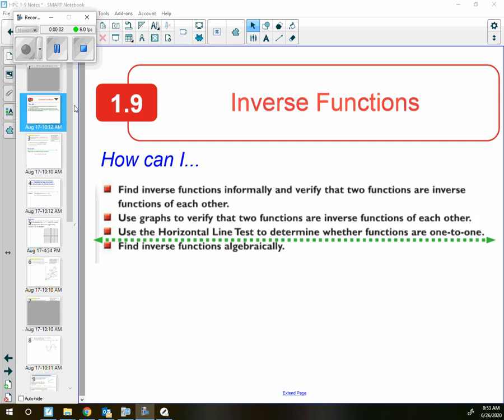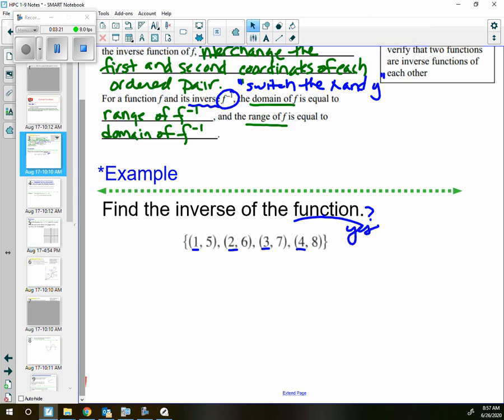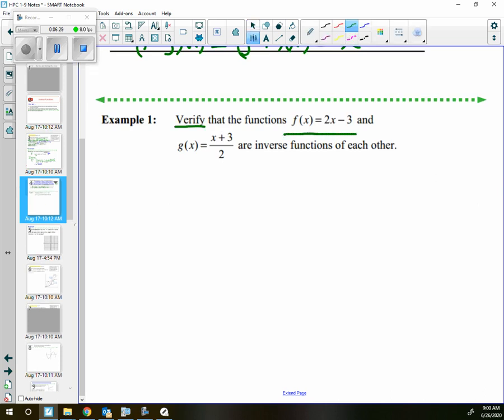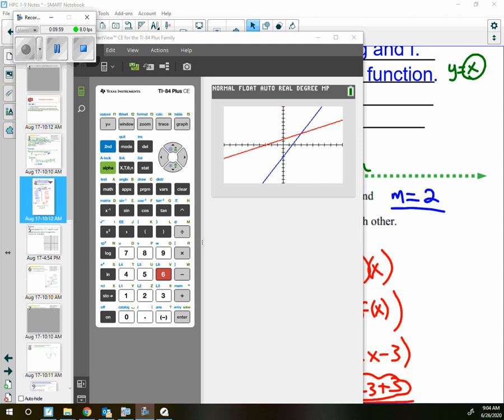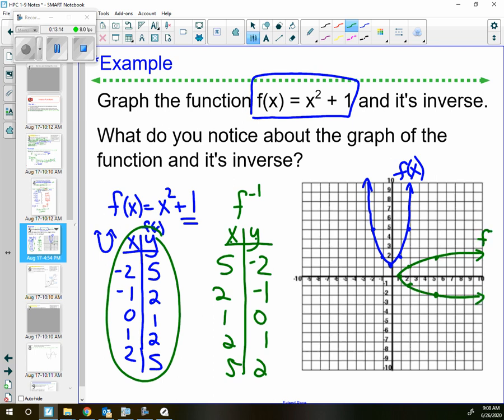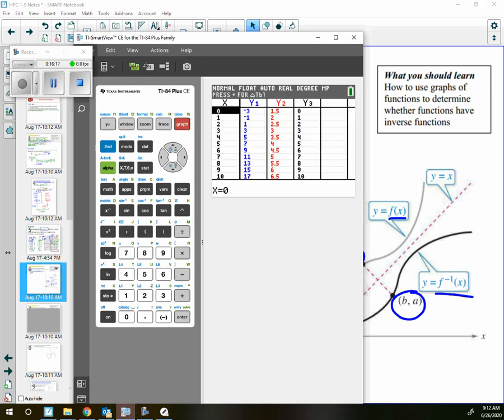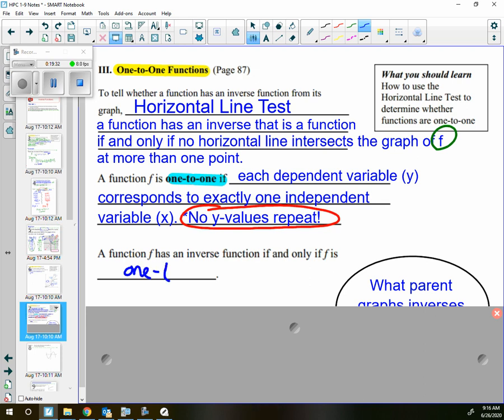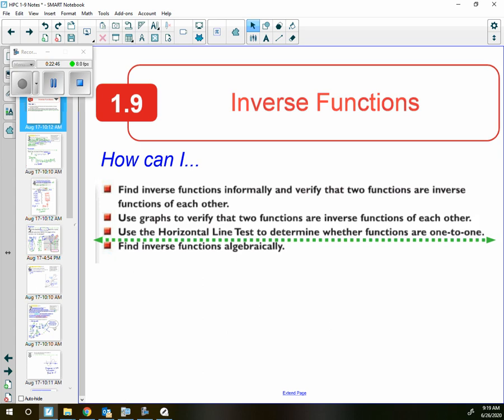HPC 1 9 Day 1 Notes Video